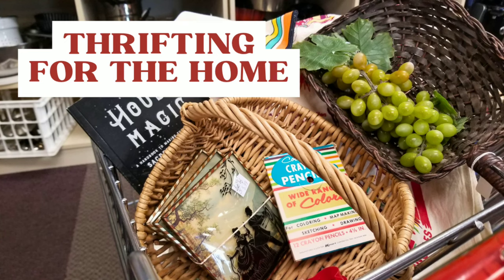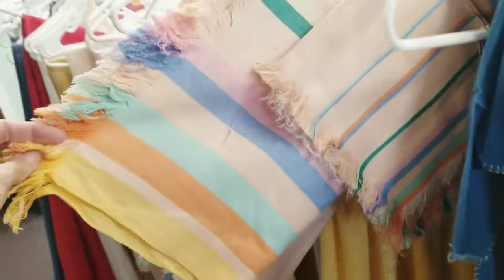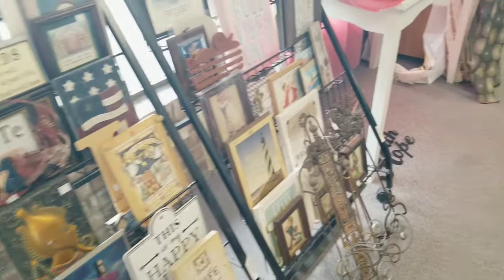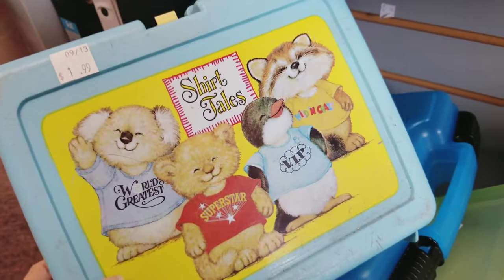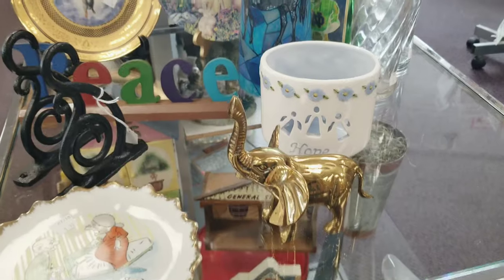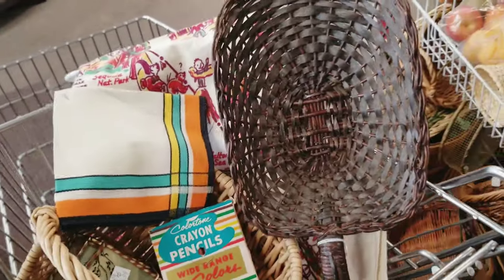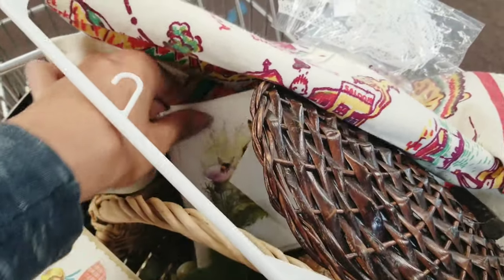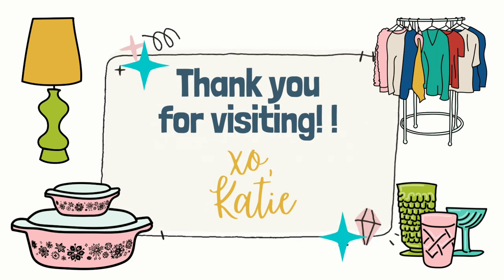Relaxing Thrift with Me for the Home and Practical Items Resale Items Thrifting Haul Thrifted Finds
Let's take a relaxing thrifting adventure for some practical items I need for the home. I might get distracted and throw some items for Resale in the cart too! This is a sweet little thrifting haul you won't want to miss.